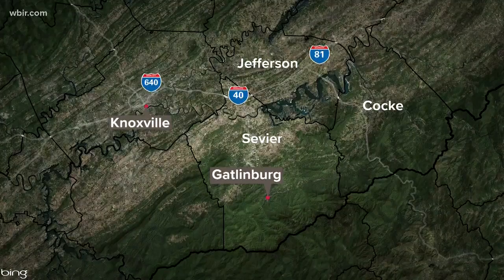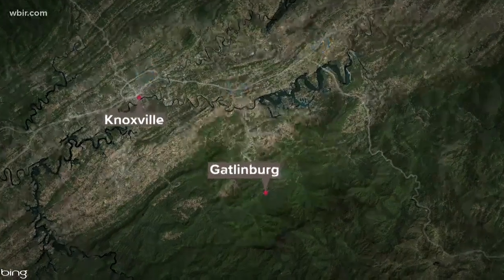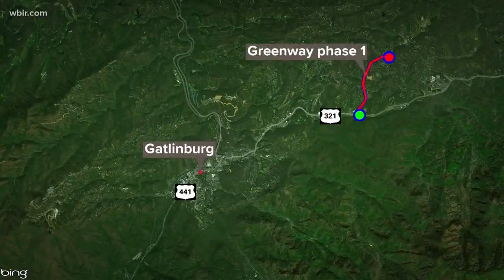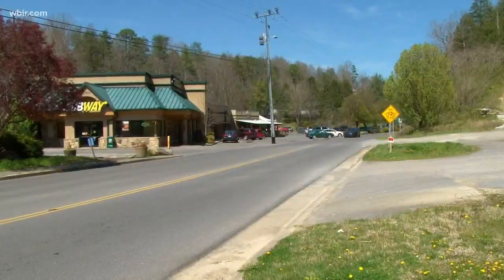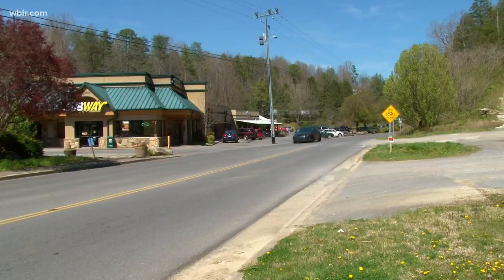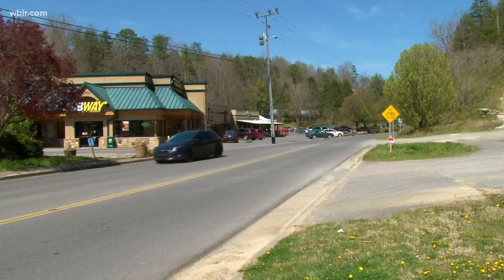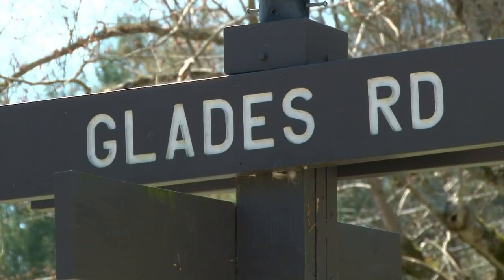UT students designing Gatlinburg greenway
The first phase of the greenway will run along Glades road from highway 321 to the Morning Mist Gallery.